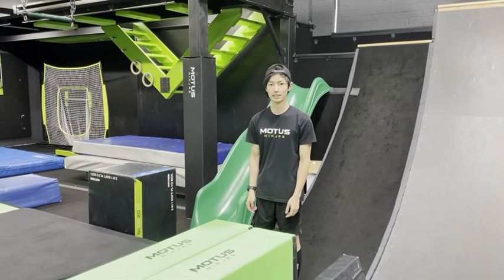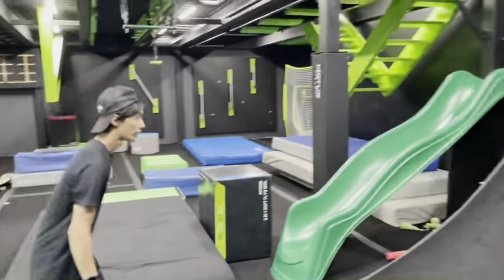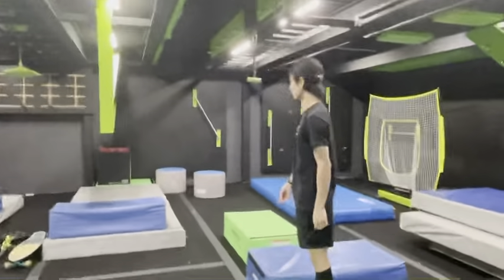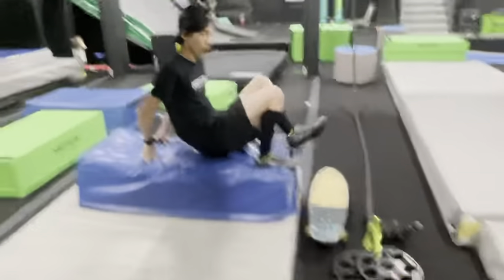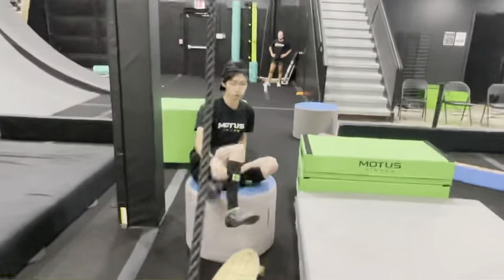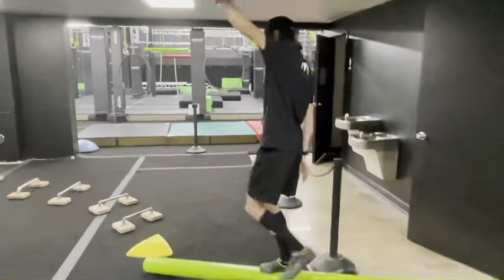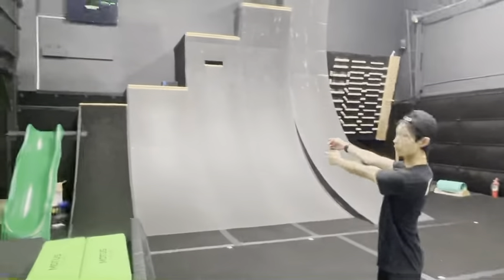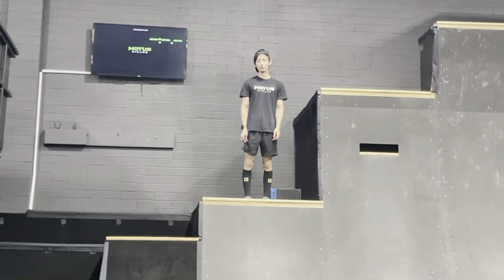Motus Ninjas OP, Beg Comp 7/31/22, Stage 1